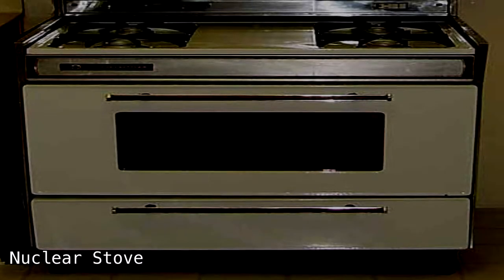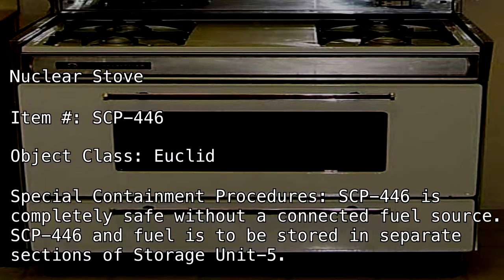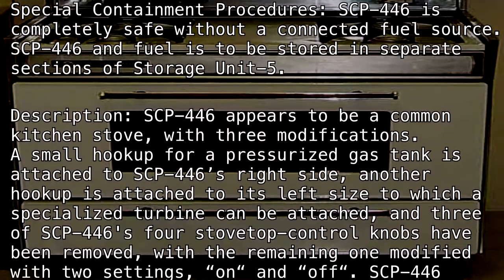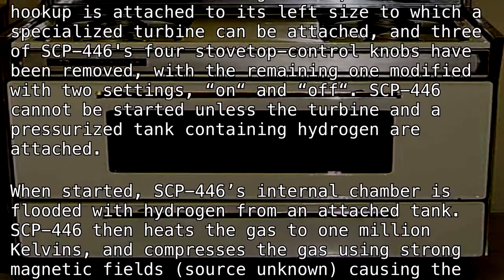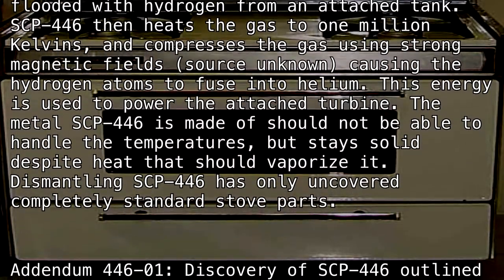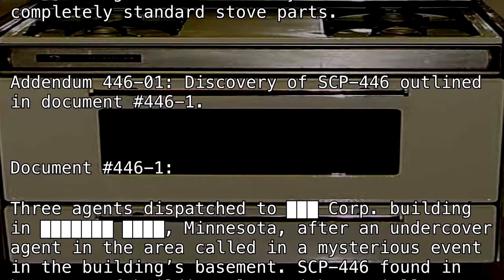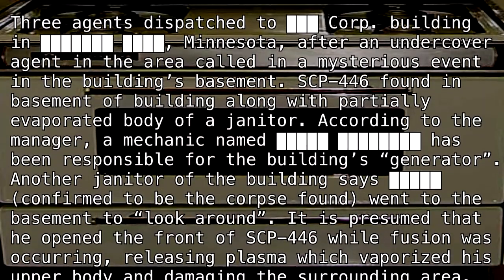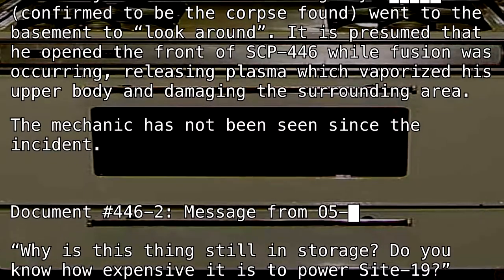SCP-446 "Nuclear Stove" [SCP Classic]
Radical bro.

(author unknown)